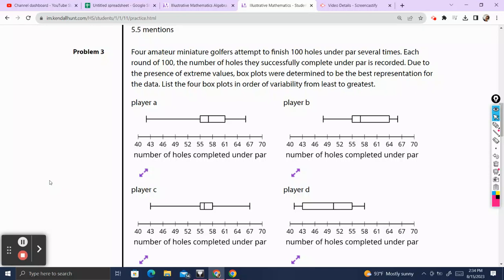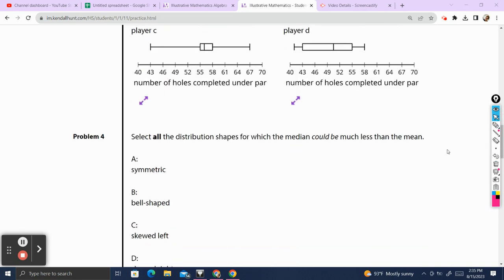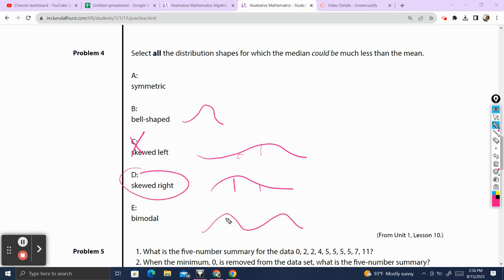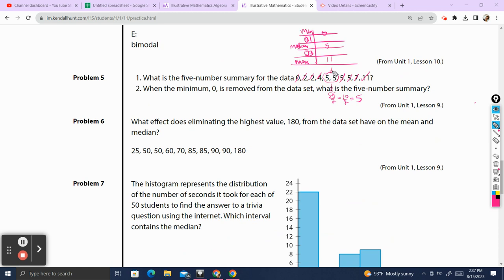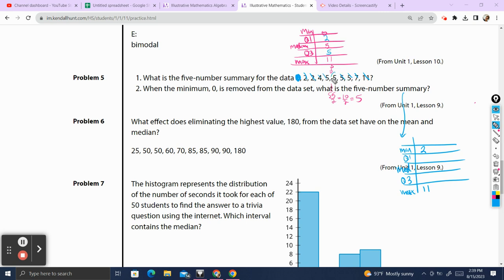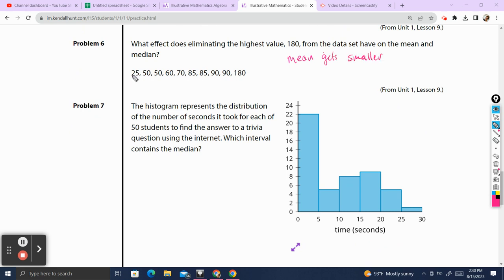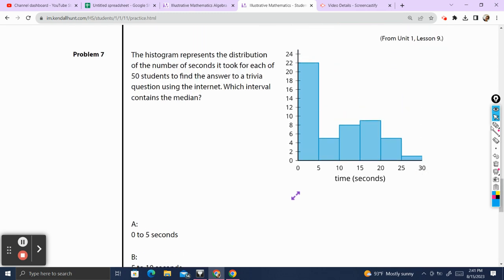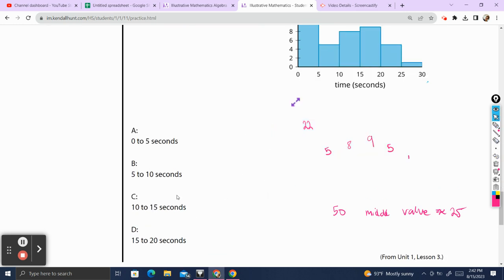Illustrative Mathematics Algebra 1 Unit 1 Lesson 11 Part 2 EXPLAINED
Despite what I say, there is a situation of a bi-modal distribution where the median is much less than the mean... Can you think of it?